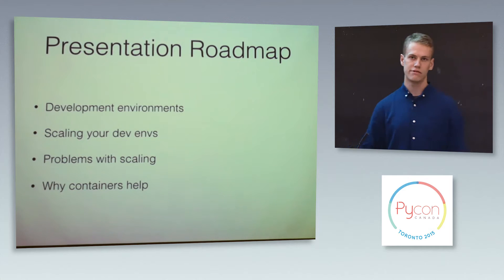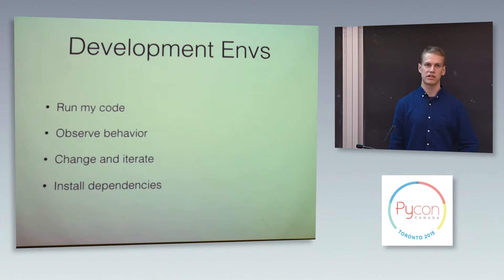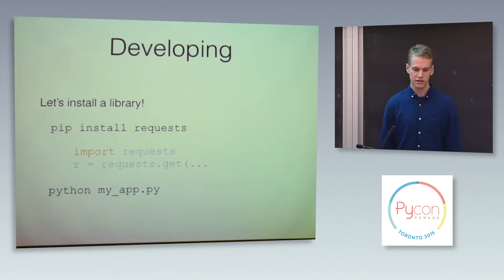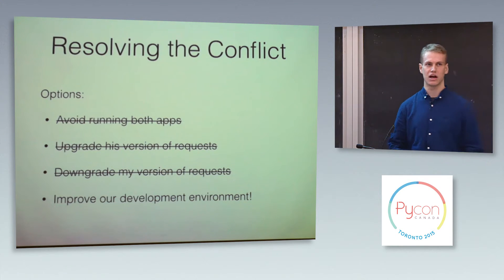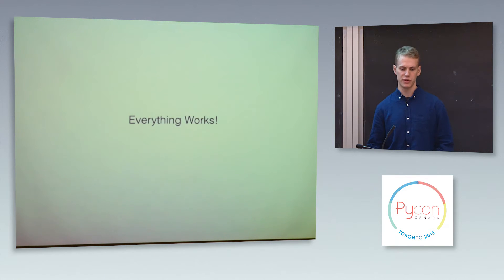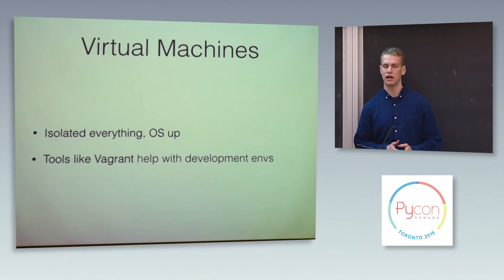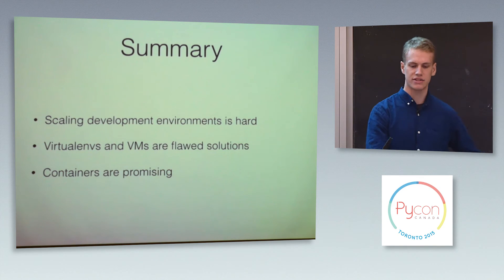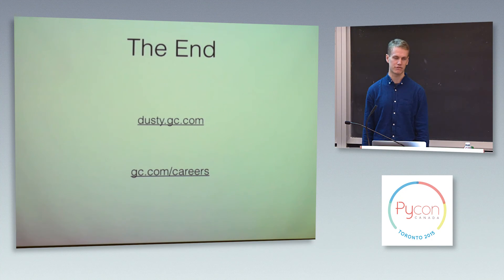Using Python and Docker to create a novel and scalable development environment solution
Talk Description:
Local development environments are essential tools which help us run code on our own machines. Good development environments help us efficiently manage our workflow as we make code changes, and they can be adapted to fit a changing stack and team. In this talk, we’ll look at shortcomings of different development environment solutions, and how we’ve attempted to solve them with Python and Docker.

The simplest solution is to just run your app on the command line - for example with python my_app.py. This is easy and works well if your setup is simple.  But as you scale your stack, adding apps and developers, this approach becomes problematic.  When you have more than one app to run, you can run into dependency conflicts between apps.  When you add more developers, it becomes a challenge to reproduce your system configuration so that each app runs smoothly on each developer’s machine. Virtualenvs help these issues by providing a measure of isolation and reproducibility.  However they only partly solve the problem; environment variables, system libraries, and other system configuration all hamper reproducibility and isolation.

A common approach to these problems is to run code in a virtual machine.  This does increase the portability of an environment, but still comes with some issues.  Changing dependencies and configuration over time can prompt changes in the VM system state, which can create the same reproducibility issues as before.  Configuration management software can help, but comes with its own set of issues.  Additionally, virtual machines come with performance penalties; shared folders have poor performance, and the VM will consume tons of memory if you have a large stack.  Finally, apps running on the same VM can still suffer from lack of isolation. Conflicting system dependencies, apps that want to listen on the same port, and other issues will require workarounds.

Docker containers provide an opportunity to improve on these shortcomings.  Containers are by nature isolated and portable, and they come without the performance overhead that’s associated with virtual machines. However there are still problems to solve before containers can be managed easily in a development environment workflow. How are the containers launched in a reproducible way?  How are containers connected so that they can communicate as needed?  What happens when we need to make changes to the stack being run? We’ve built a Python app which manages docker containers and abstracts these processes.  Dusty (dusty.gc.com) knows how to run an arbitrarily complex stack based on a set of defined specs, and provides other workflow management features. We think that this approach is more portable, more scalable, and easier to use than other development environment solutions capable of running complex stacks.